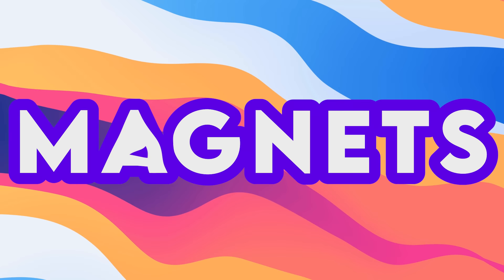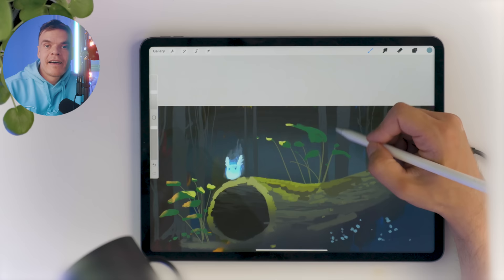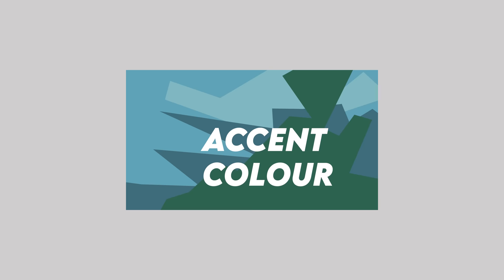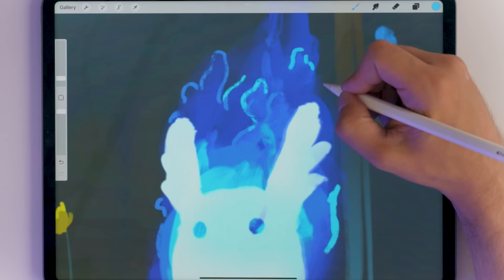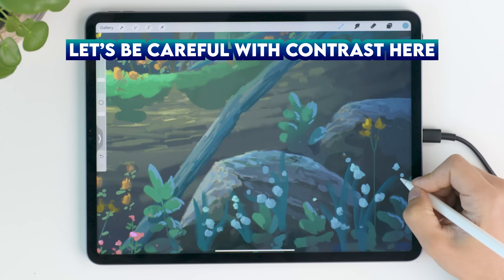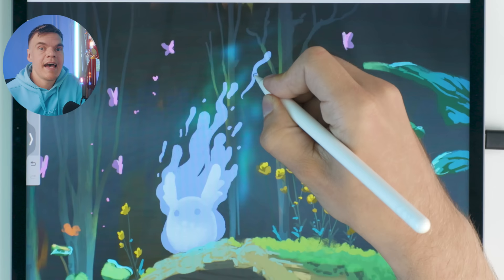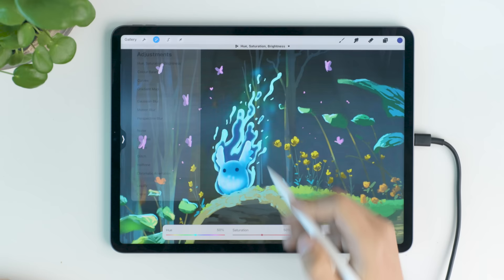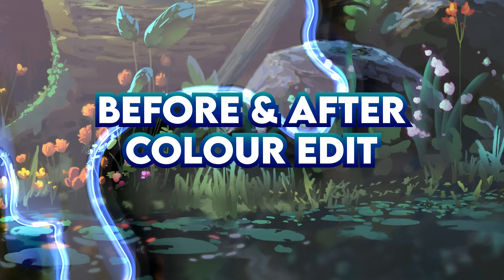Color Theory for BEGINNERS + How to ACTUALLY use it in Digital Painting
Colour theory for beginners and how to actually implement it into your own work while avoiding the common pitfalls.

00:00 color theory misconceptions
00:44 Tension and Eye Movement
01:50 The BIG Question
02:29 Practice for Eye Movement
04:07 How to control attention
05:20 Magnets
06:27 Common pitfalls
07:38 Easy fixes for dramatic moments
08:17 On white
09:05 Moving in
10:37 Roadmap
11:39 don't do this lol
11:54 construction
12:21 Formula for understanding Tension